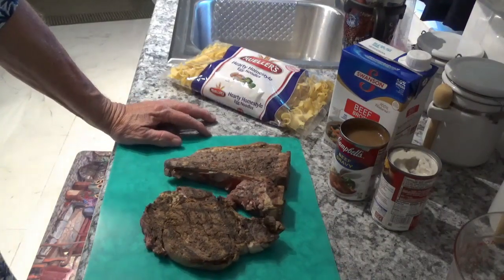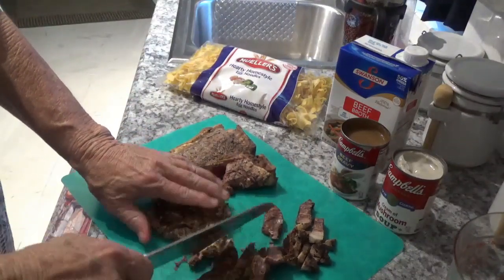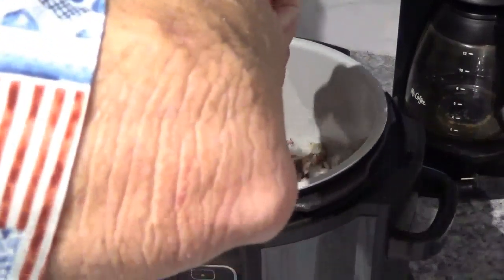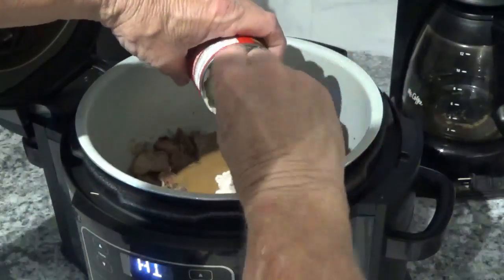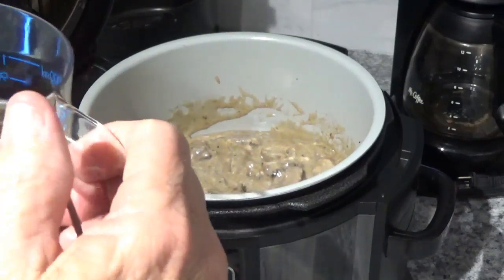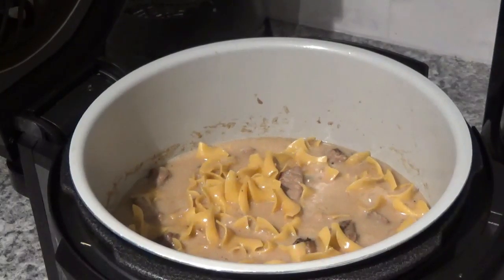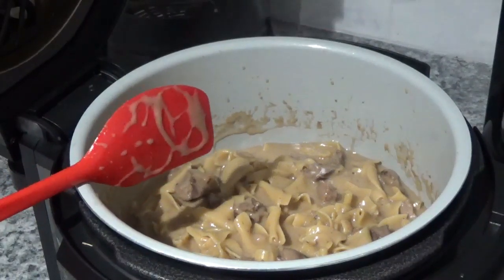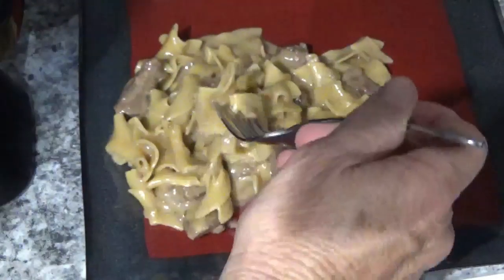NINJA FOODi and BEEF and NOODLES / BEEF STROGANOFF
NINJA FOODi and BEFF and NOODLES / BEFF STROGANOFF you will love this.
NINJA FOODi
WEDDING REGISTRY
PRIME PANTRY
CAMPBELL'S BEFF GRAVY

CAMPBELL'S CREAM OF MUSHROOM SOUP